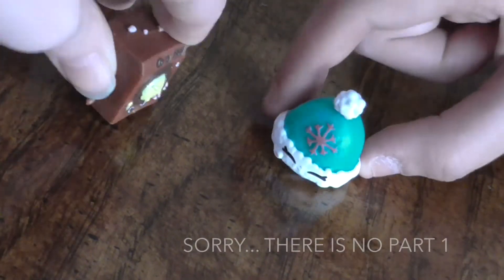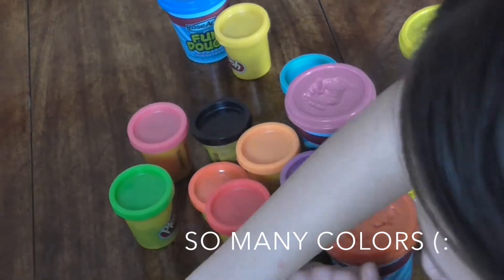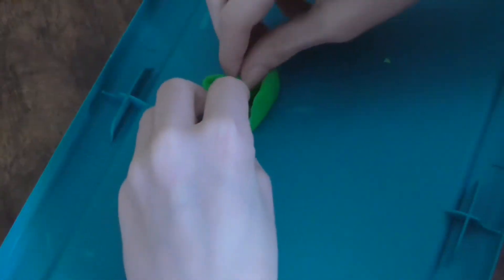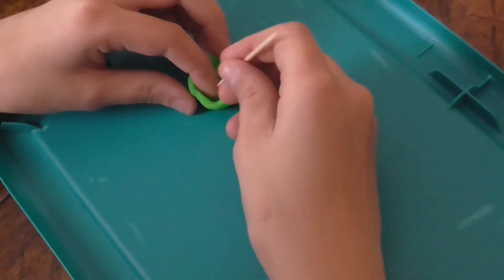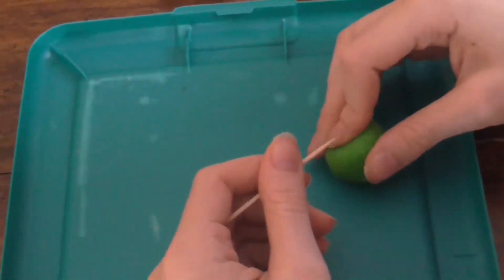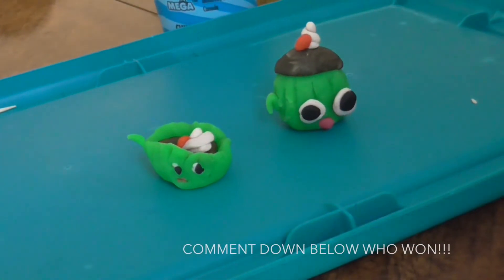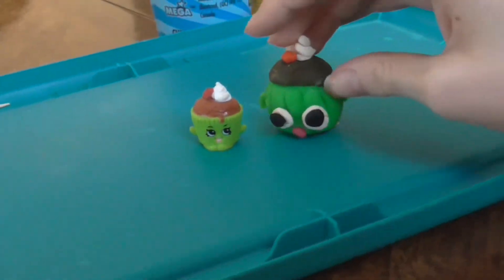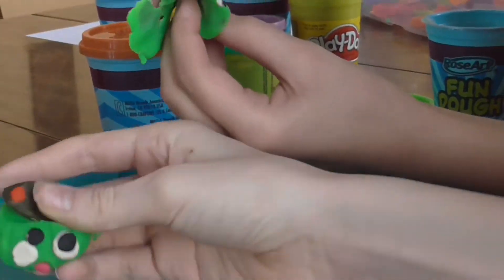FALSE PART TWO!!!!! THIS IS THE ONLY VIDEO!!! Play-Doh Challenge with Clay Life (Collab)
Hope you enjoy my very first collab!!!